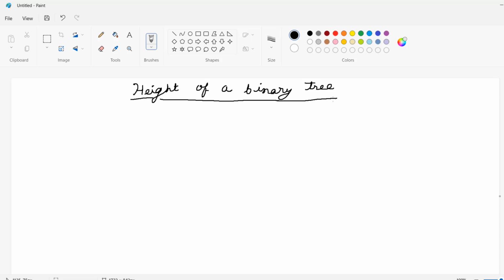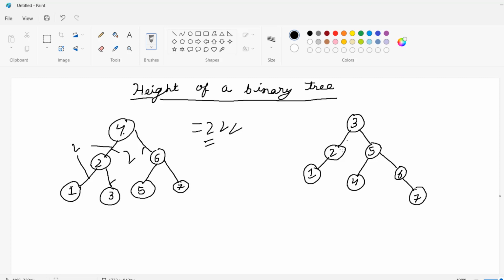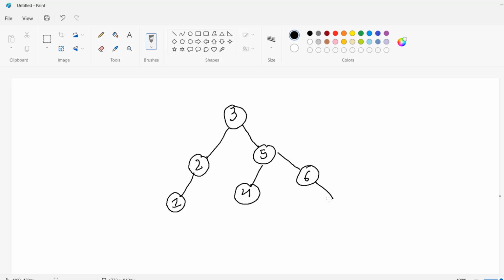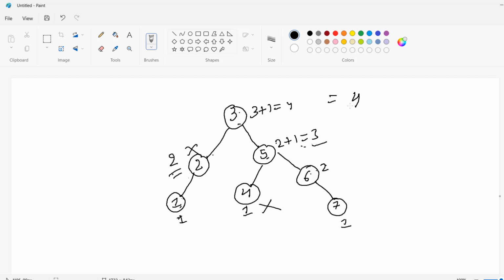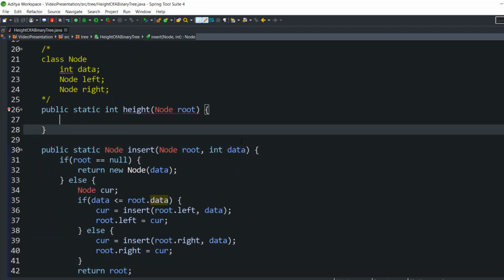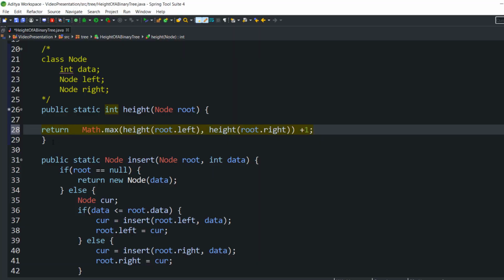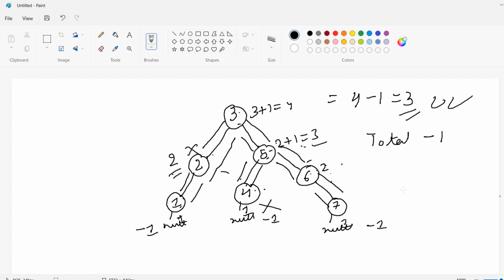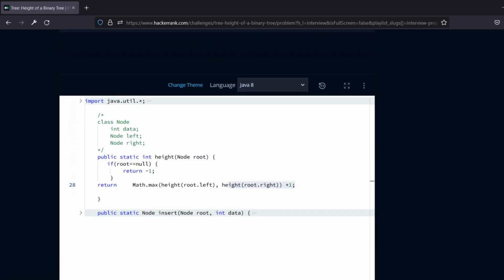Tree | Height of a Binary Tree | Hackerrank | Java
Welcome Back

In this video we will understand the problem of Height of a binary tree, hackerrank problem
with the help of examples, and we are going to solve this programming challenge in JAVA language.

Understanding the problem will help us to crack interview questions and participate in programming contests.

we are going to cover following topics:

01.  Tree
02.  Binary tree
03.  Height of a binary tree
04.  Height of a binary tree hackerrank solution